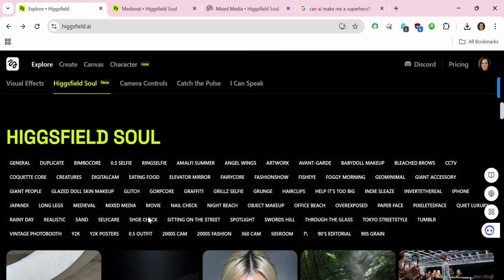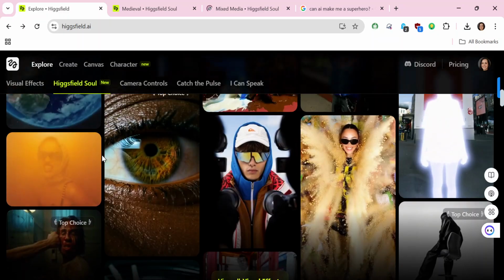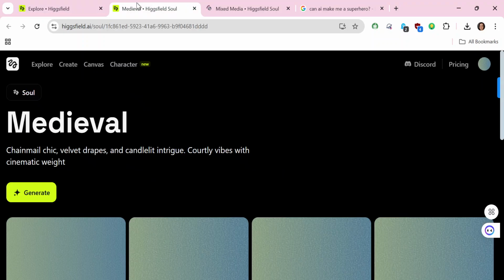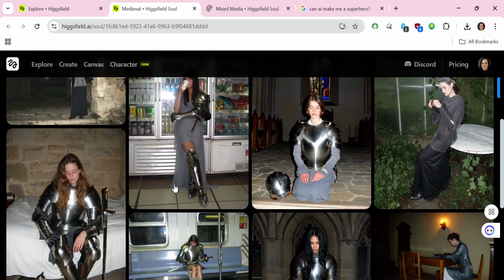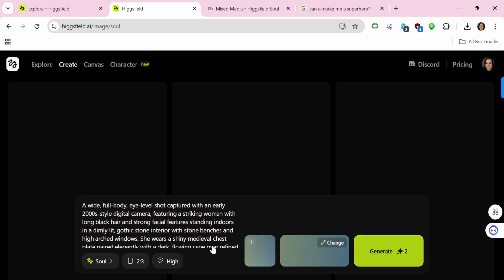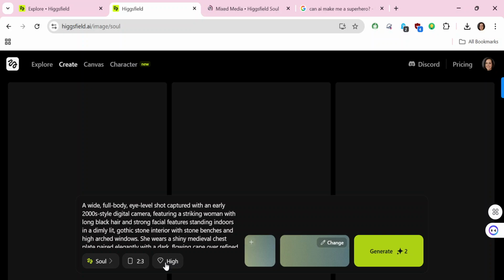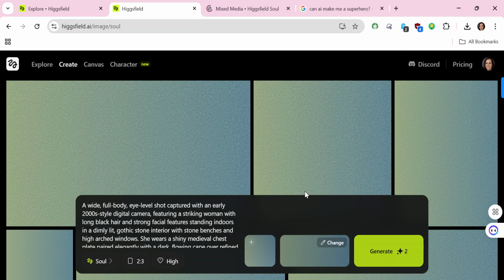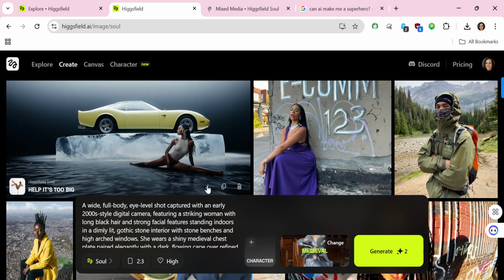How to Make a Medieval Effect in Higgsfield AI (Best Method)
In this video, I’ll show you exactly how to make a medieval effect in higgsfield ai step by step so you can get results quickly and without confusion.

I’ll walk you through what medieval effect is, why it matters, and the best way to approach it so you can start using higgsfield ai right away.

If you’ve been wondering how to create a medieval effect with ai, this guide will make it clear and easy to follow.